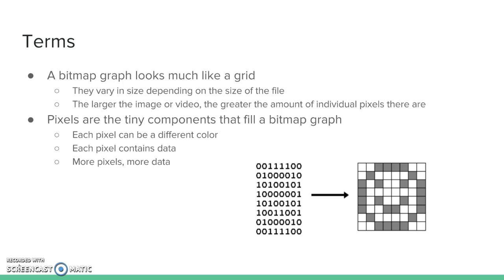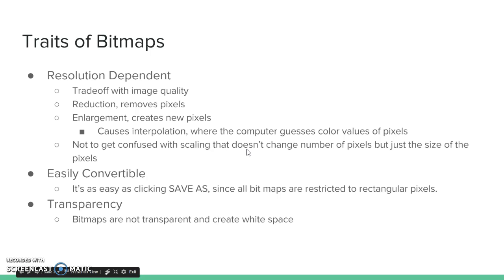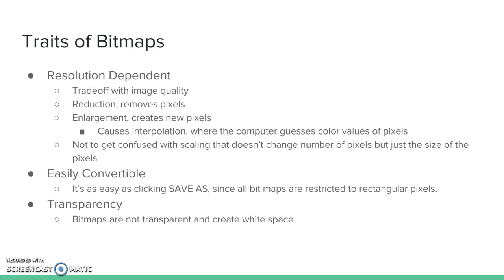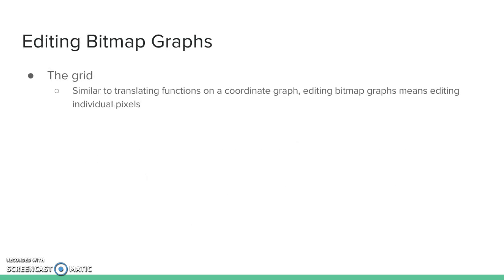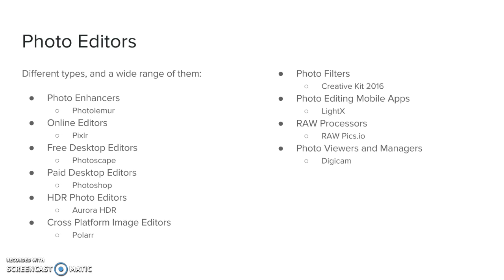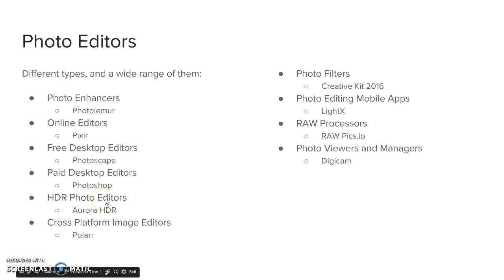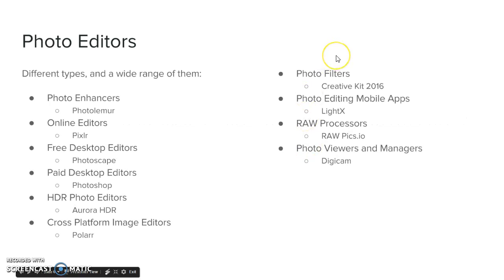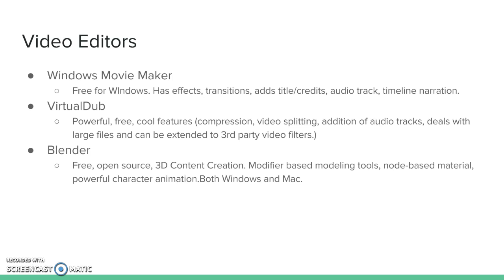BitmapGraphics and EditingTools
The best screencast, by a margin so small that this may be the worst screencast. Who won? Who's next? You decide! Next time on DragonBall Z! Kai!